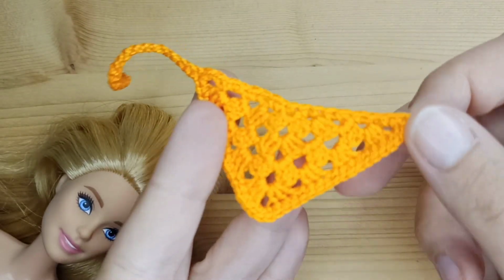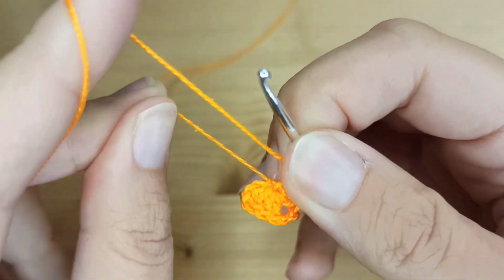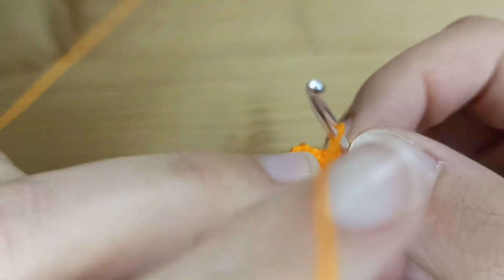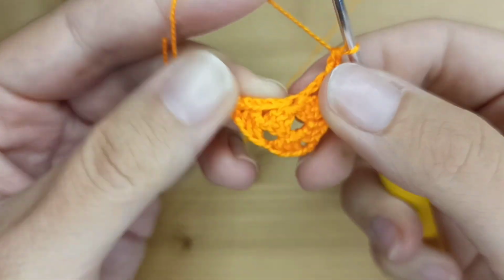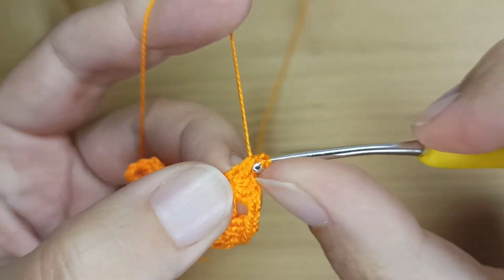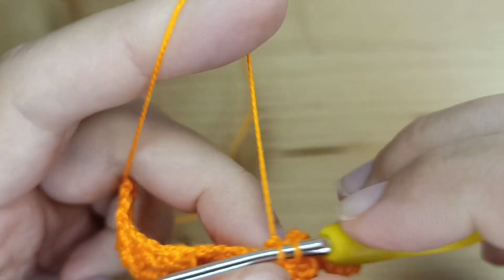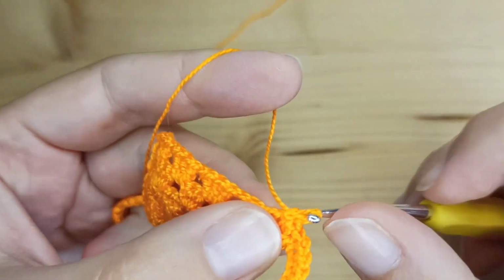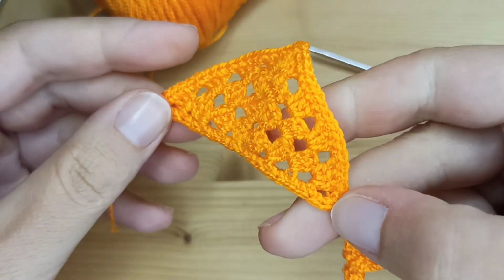How to Crochet Barbie Head Bandana | Easy Doll Clothes Tutorial for Beginners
✨ Learn how to crochet this HEAD BANDANA for your Barbie doll in this step-by-step video tutorial! Perfect for beginners and doll fashion lovers. Whether you're creating a stylish outfit or adding a handmade touch to your doll collection, this fun crochet project is for you!

🧶 Materials used:
- Yarn: Lace weight yarn (I used Melissa Perles n.8, 100% cotton, 70g/420m
- Other: yarn needle, scissors

• Yarn (similar): YarnArt Violet
• Crochet hook: 2 mm
• Yarn needle
• Stitch markers